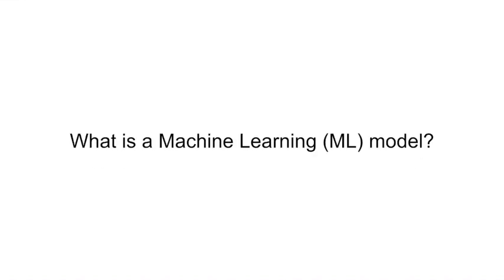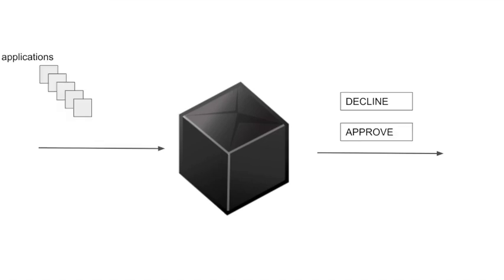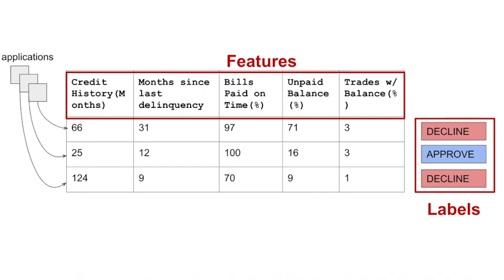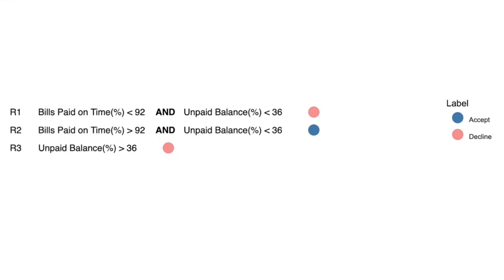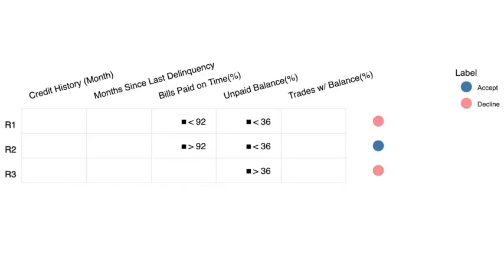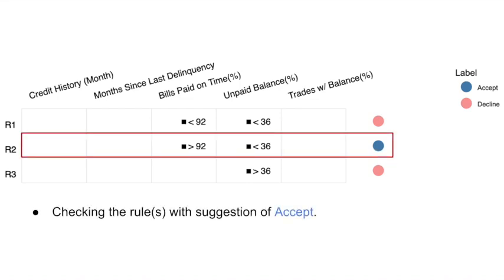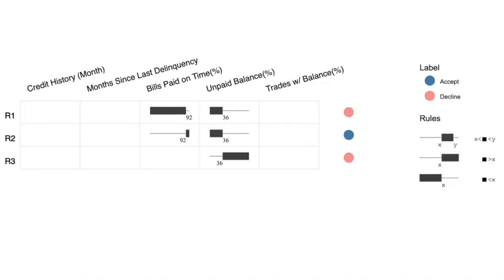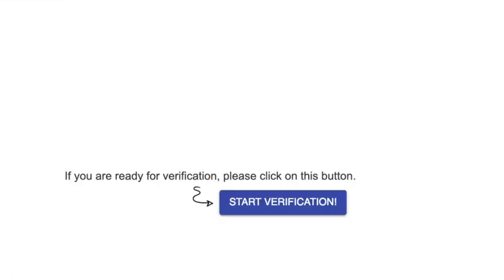Machine Learning Interpretation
This video is a tutorial for a use study on interpretable machine learning